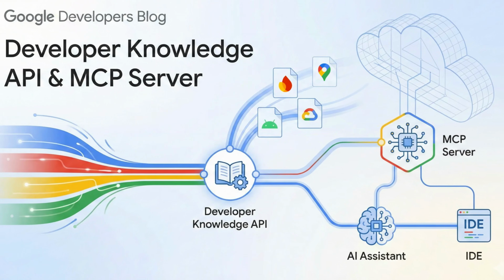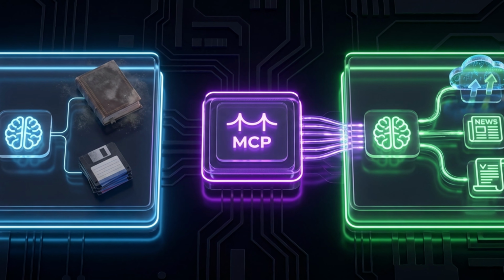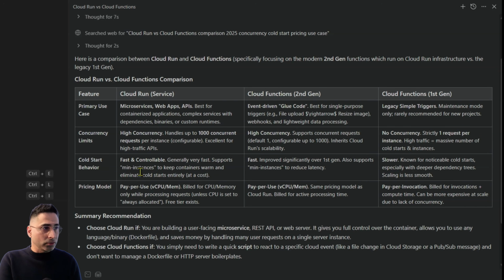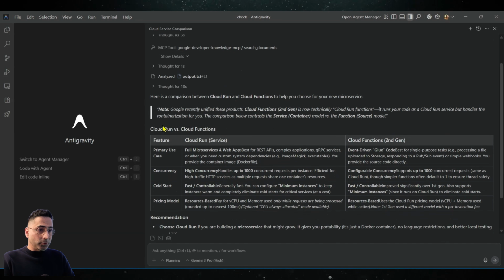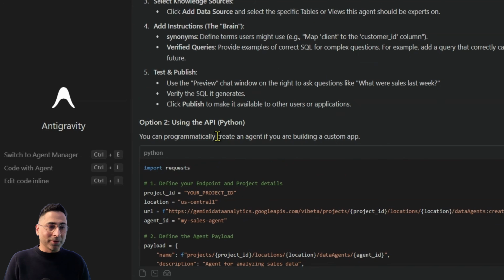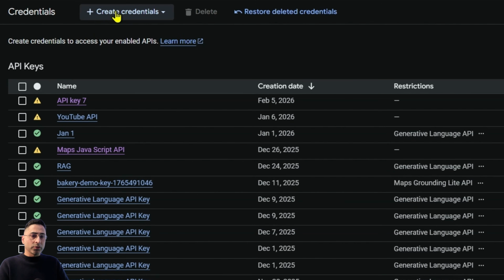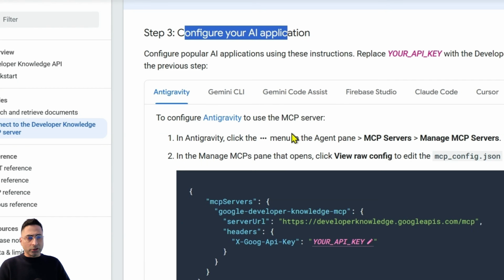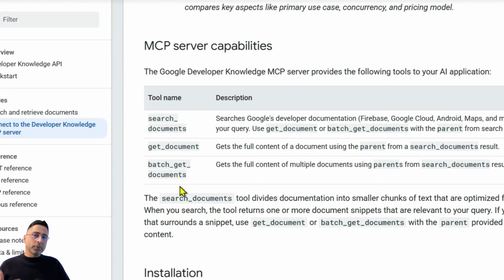AntiGravity + Google Developer Knowledge MCP Gives LIVE Access to Google Official Documentation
🚀 Google's Developer Knowledge MCP Server: Live AI Access to Official Documentation

Google just revolutionized how AI tools interact with their documentation! The new Developer Knowledge MCP server gives AI assistants like Anthropic Claude, Cursor, and Gemini CLI direct access to Google's live, up-to-date documentation across all their services.

No more outdated information from training data—your AI now pulls current specs, pricing, and best practices directly from Google's official docs in real-time.

In this video, I'll show you:
✅ What the Developer Knowledge MCP server is and why it matters
✅ Live demos comparing responses with and without MCP access
✅ Complete step-by-step setup guide for your IDE
✅ Real examples with Cloud Run, Cloud Functions, and BigQuery

📚 CHAPTERS
0:00 Introduction
1:48 Live Demo
6:01 Setup Guide
10:11 Conclusion

💡 KEY FEATURES

Access to documentation across Google Cloud, Firebase, Android, Chrome, and Apigee
Real-time search and retrieval of current documentation
Works with Anthropic Claude, Cursor, Gemini CLI, Cloud Code, and more
Ensures you're always working with the latest information

Cloud developers working with Google Cloud Platform
AI-assisted developers using tools like Cursor or Claude
Anyone who wants accurate, up-to-date Google documentation in their workflow
📌 TIMESTAMPS
0:00 - What is the Developer Knowledge MCP Server?
1:48 - Demo: Comparing responses with and without MCP
6:01 - Step 1: Enable the API in Google Cloud Console
6:01 - Step 2: Create your API key
6:01 - Step 3: Configure the MCP server in your IDE
10:11 - Wrap-up and next steps

GoogleCloud